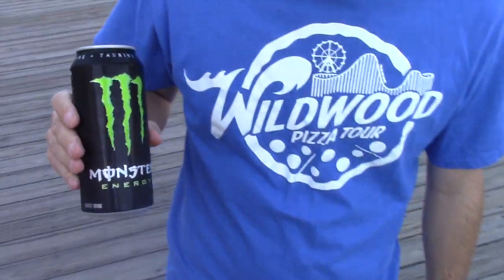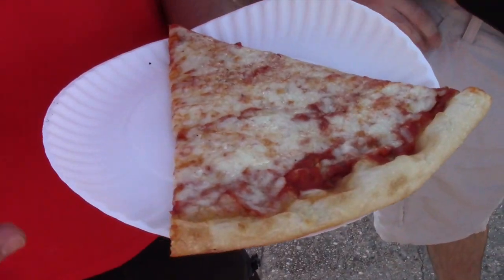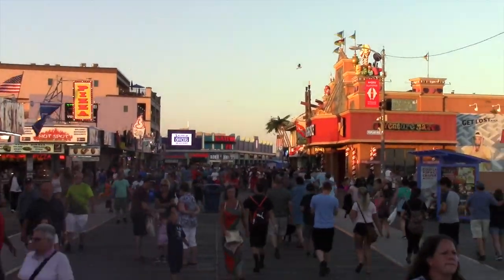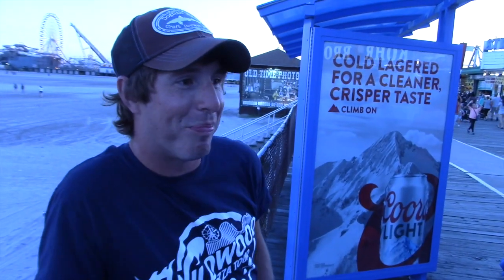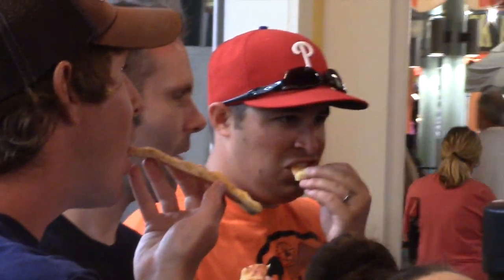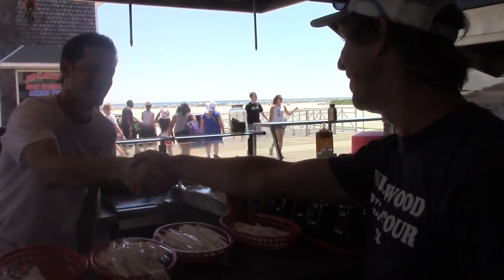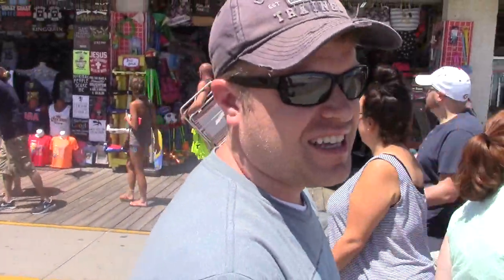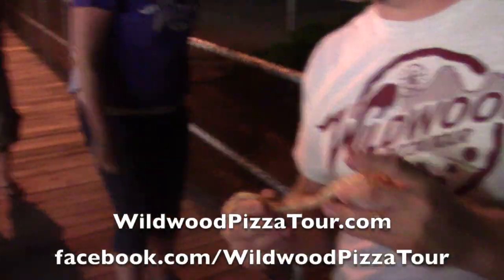Wildwood Pizza Tour 2016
Every year, our group of five spends one entire evening tasting, reviewing and rating a slice of pizza from every ”legitimate” pizzeria on the Wildwood boardwalk, in search of the best slice.